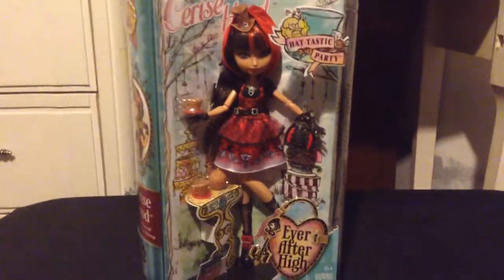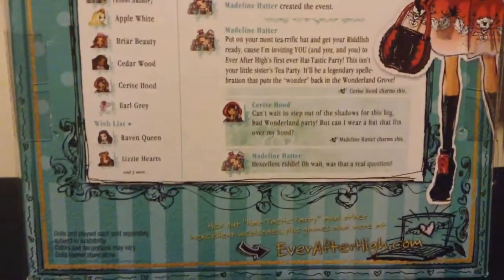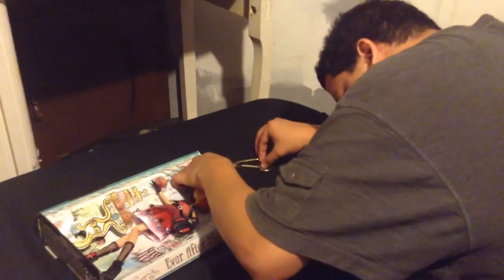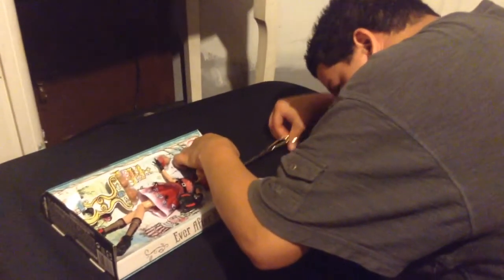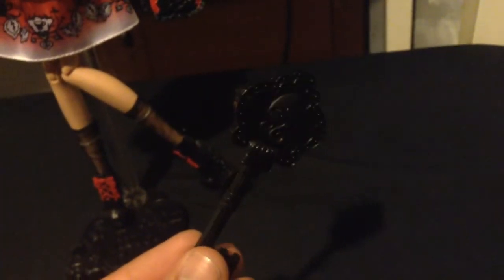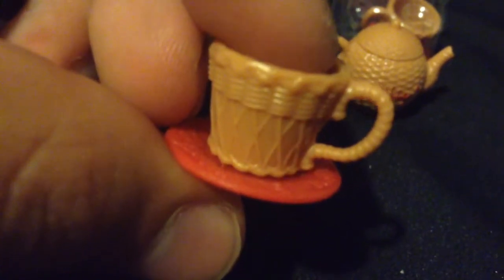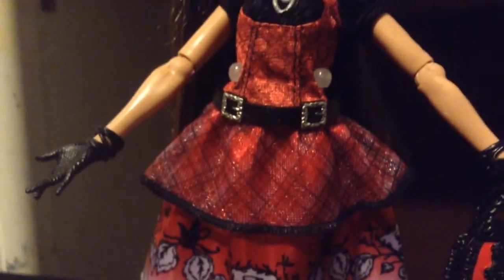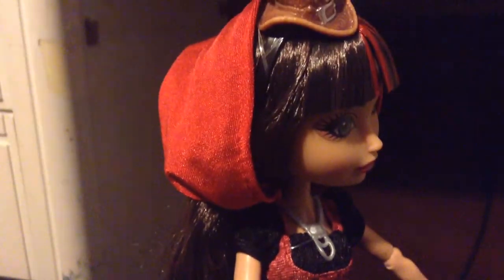Ever After High Cerise Hood Hat-Tastic Party